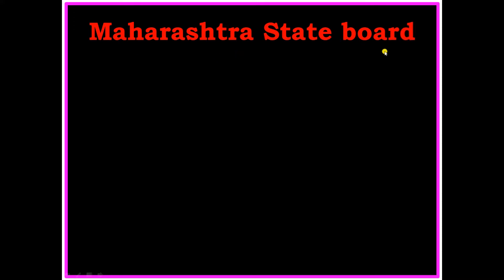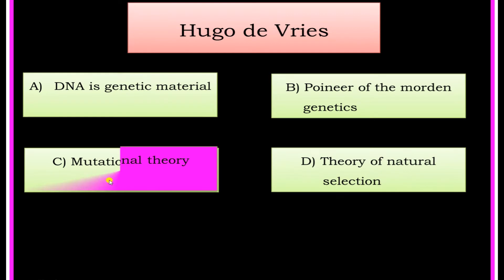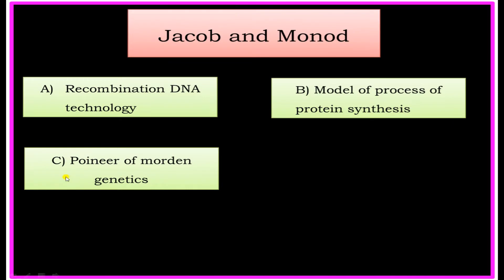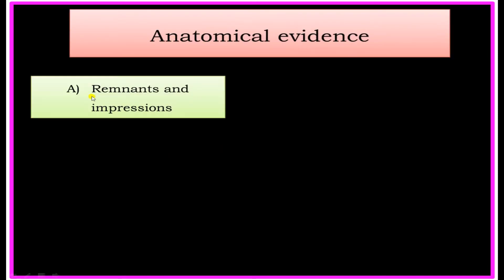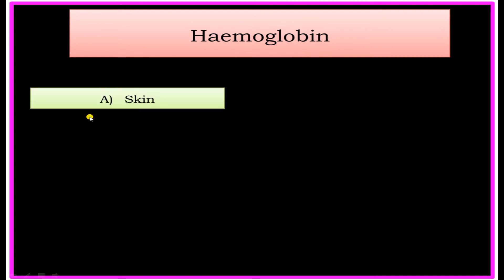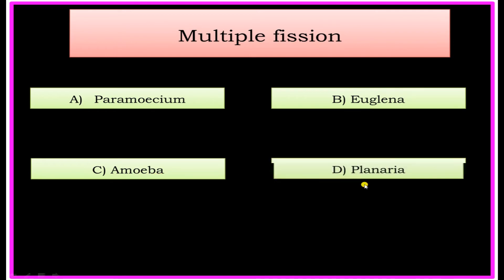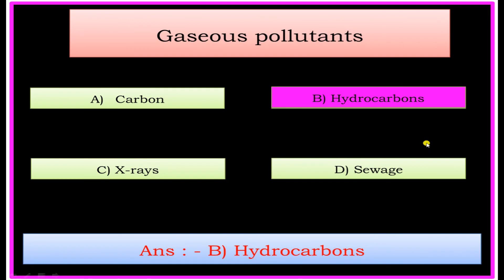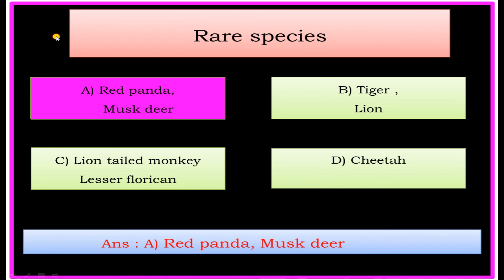match the column ( part 1) / STD10th/science 2/ Maharashtra state board